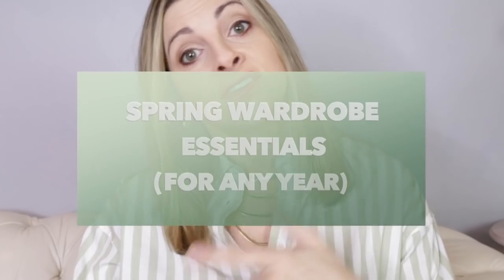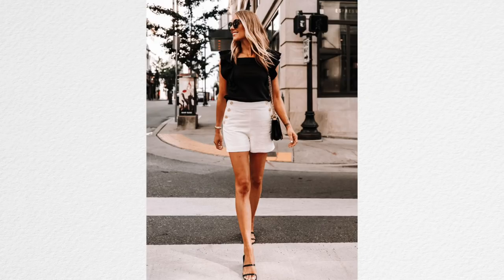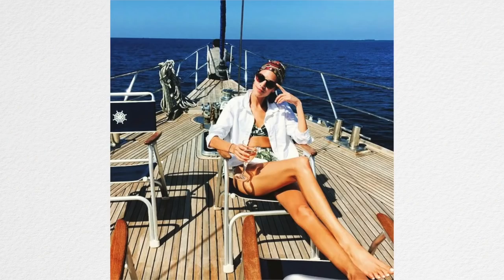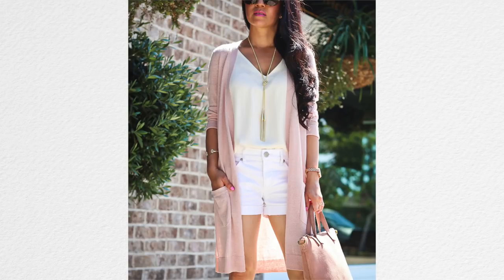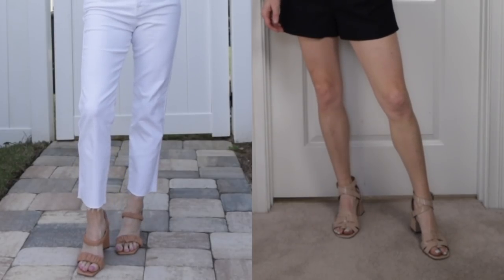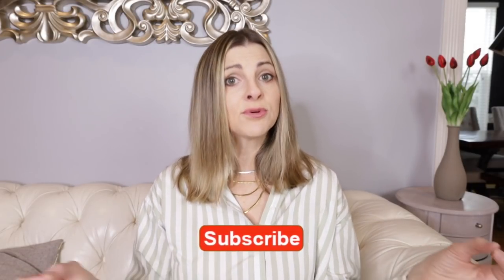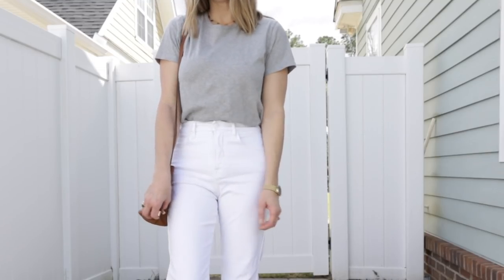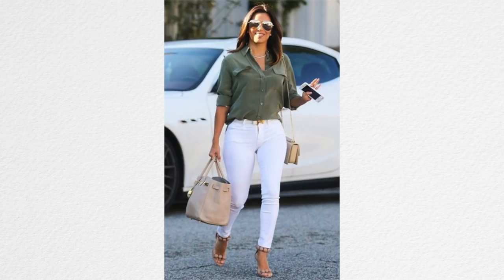Spring Wardrobe Essentials *Get this season started off RIGHT!*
These Spring wardrobe essentials will get your spring 2022 season (or any Spring for that matter) off to a great start! We need a good foundation in our wardrobe to build on. Get rid of anything that is not serving you or doesn't resonate with your Spring style and only keep (in your closet) the things that you will actually wear. If you still need to do a closet cleanout, check out this video: Items that need to GO

Here are some items I mention in the video to get you started if you don't have them already! :)